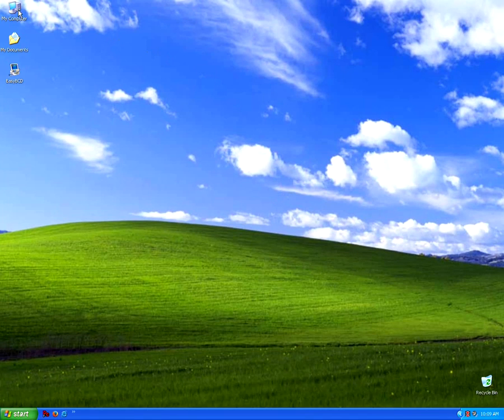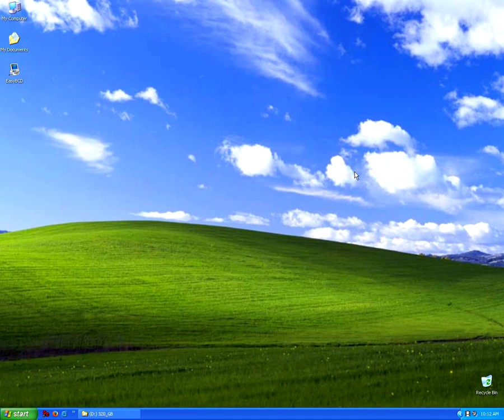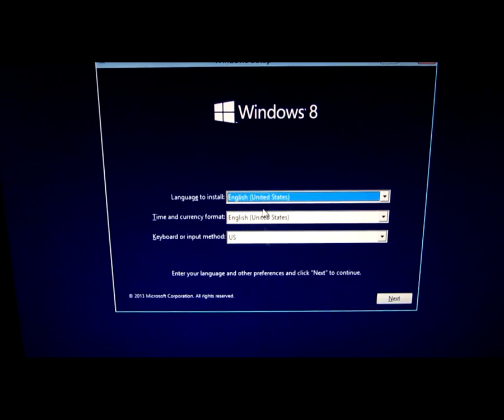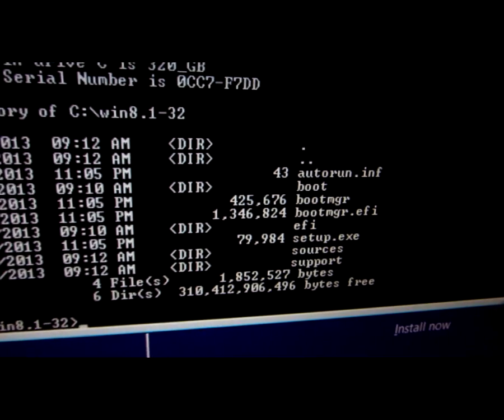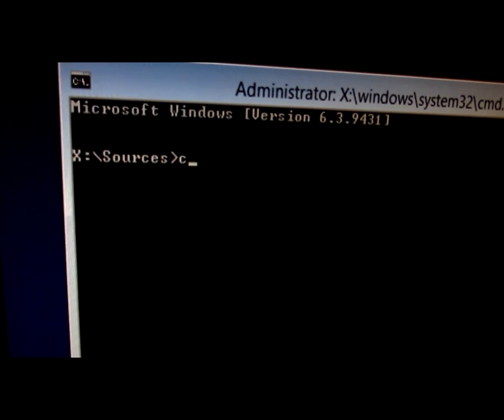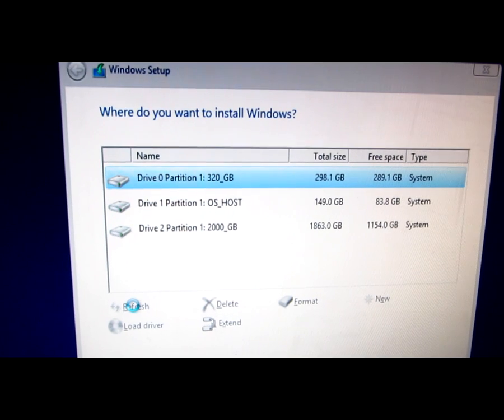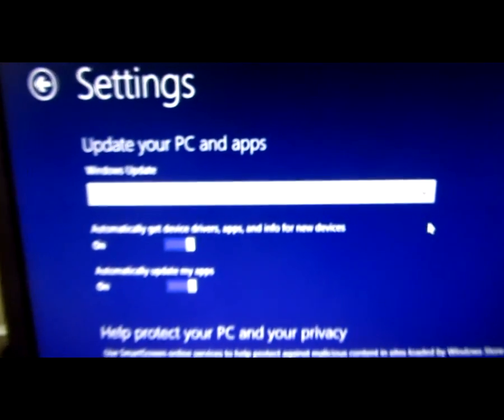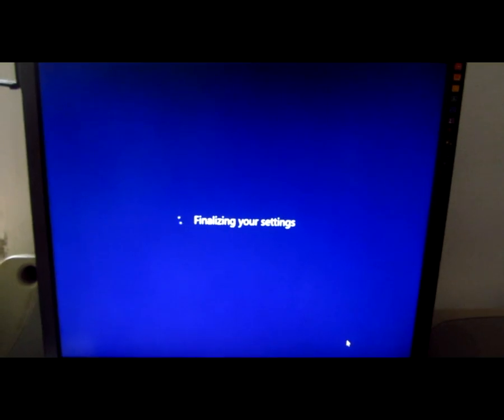Free Download, Install, Windows 8.1/10 (No USB, No DVD )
UPDATE: Windows 8.1 Preview is no longer available for download. Download Windows 10 instead, the installation method is the same.